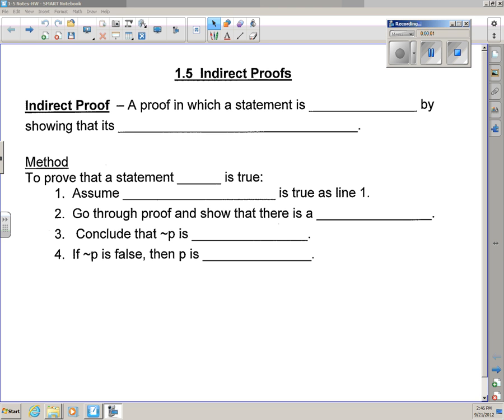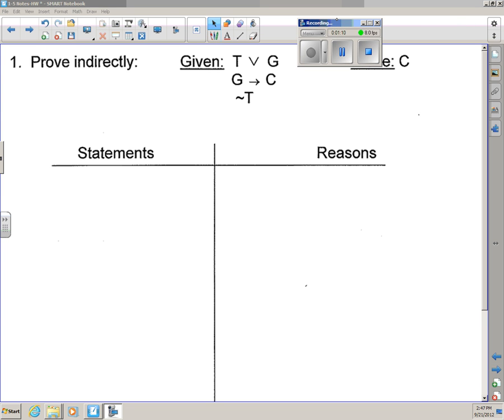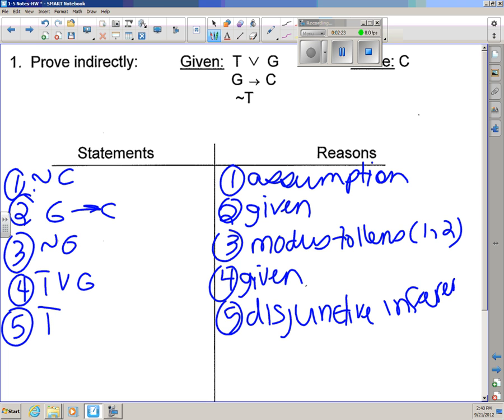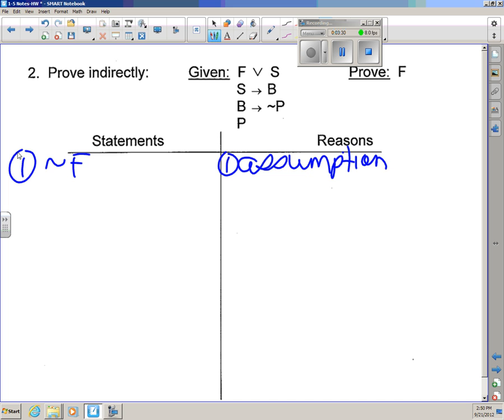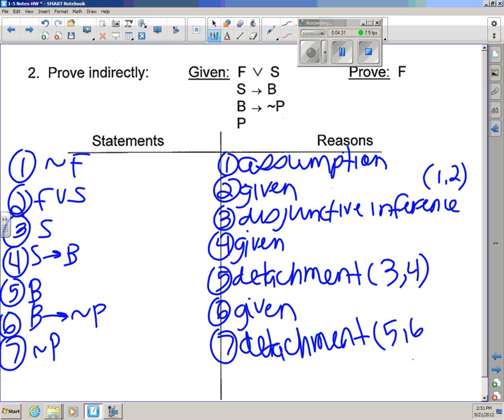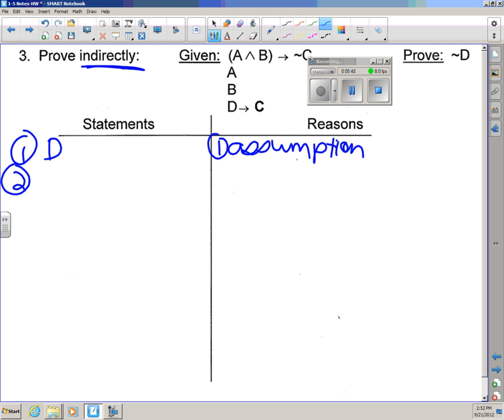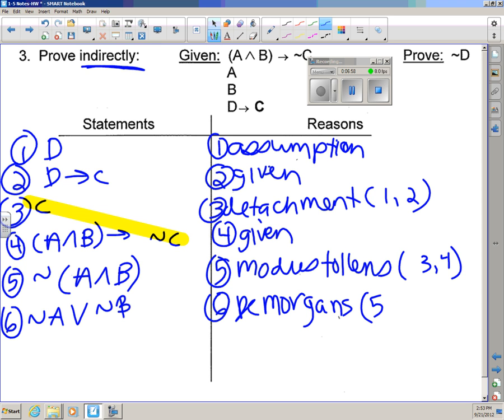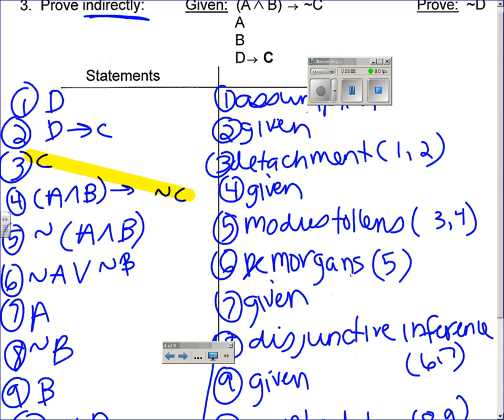1 5 Video Lesson